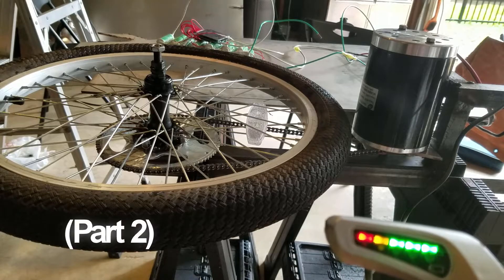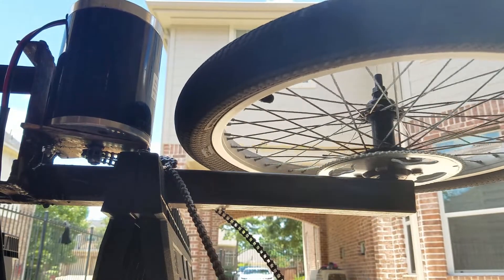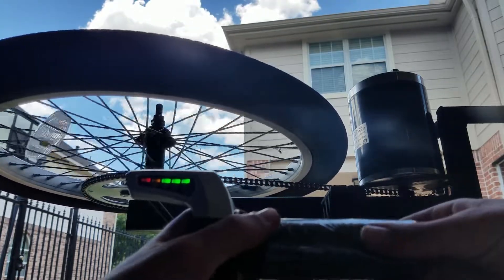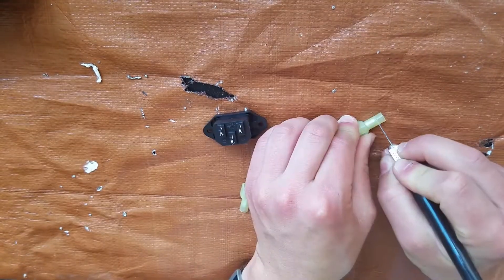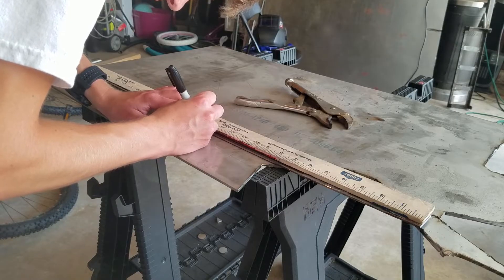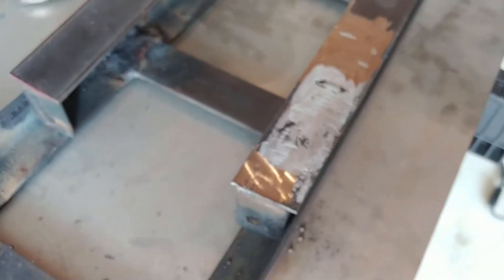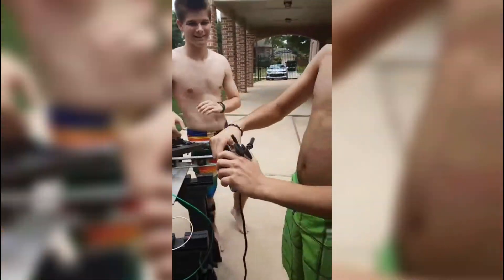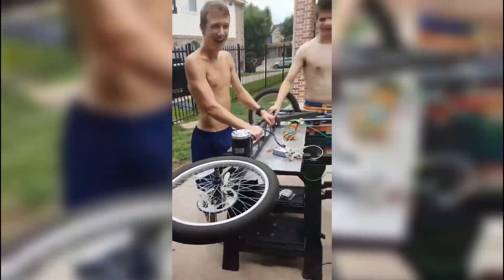FIRST RIDE DIY Electric Scooter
FINALLY, everything has been put in place for the first test ride of my electric scooter from scratch. Sadly, there's some power issues I'll have to address next video, which will be coming very soon. I promise there will be more riding!

You can learn more about this DIY custom electric scooter project on my This article includes the 1000W motor we used, along with the 18650 batteries, motor speed controller, throttle, battery management system, welder, and angle grinder.